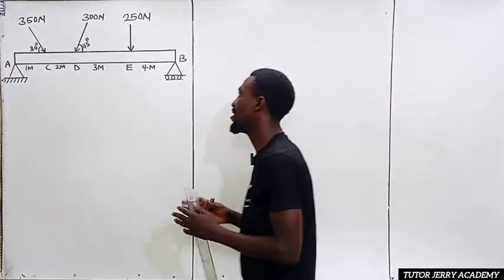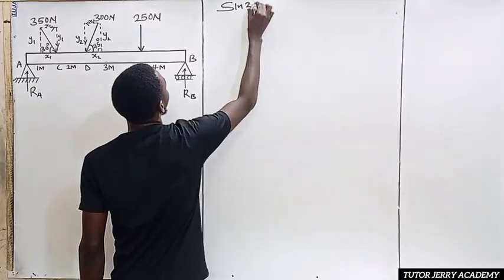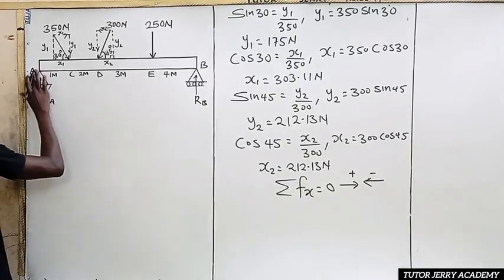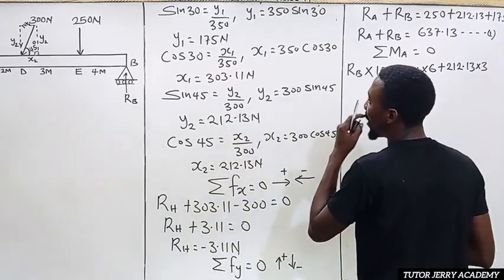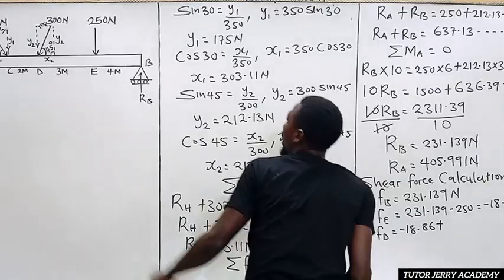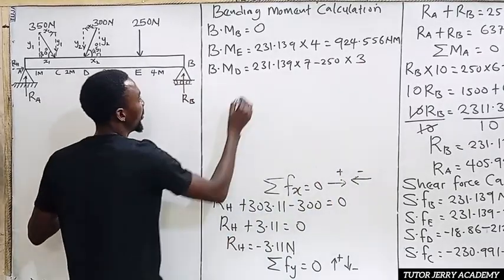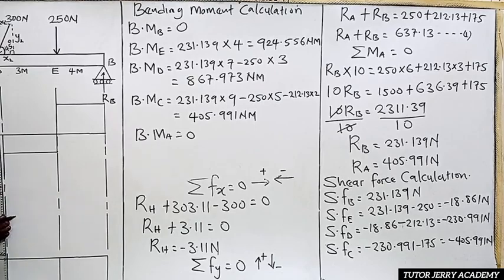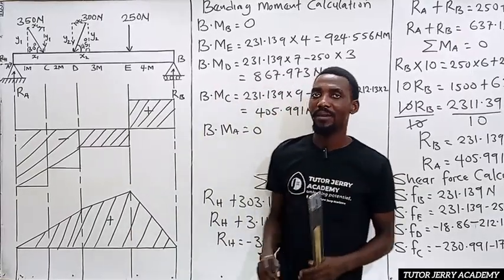FE Review: Shear Force & Bending Moment Dia | Simply Supported Beam With Inclined Load & Point Load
Welcome to another powerful lesson from Tutor Jerry Academy! In this video, we analyze a simply supported beam subjected to:
- Inclined loads (resolved into vertical and horizontal components)
- A vertical point load at a specific location

We take you through every step to determine the reactions, then carefully draw the Shear Force Diagram (SFD) and Bending Moment Diagram (BMD) using core principles from Engineering Mechanics and Strength of Materials.

In this lesson, you'll master:
- How to resolve inclined loads into horizontal and vertical components
- How to determine support reactions accurately
- How to construct precise SFD and BMD for combined load types
- Identifying critical points and maximum bending moment

This video is ideal for:
- Mechanical, Civil, and Structural Engineering students
- University exams, entrance tests, and interview prep
- Anyone serious about mastering beam analysis under mixed loading conditions

We are just a DM away for tutoring students in grades 5–12, college, and engineering.